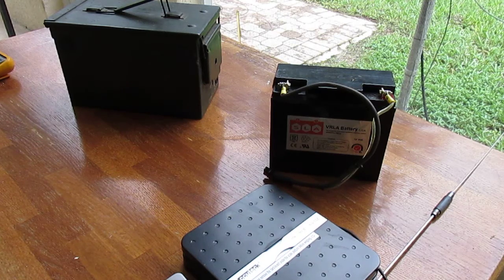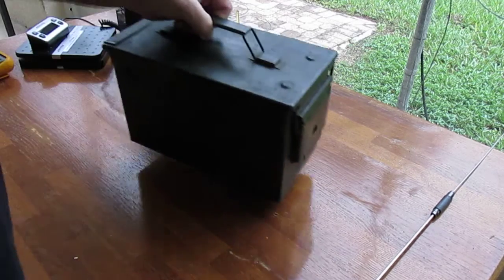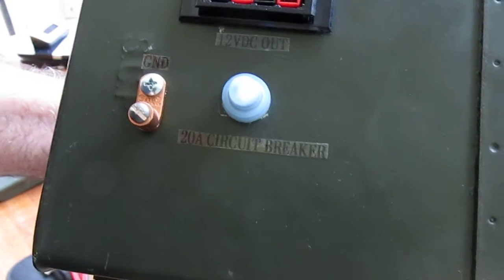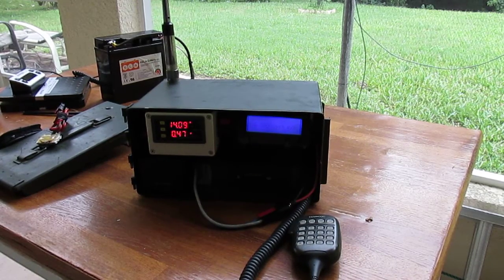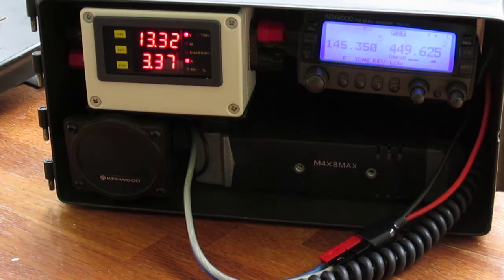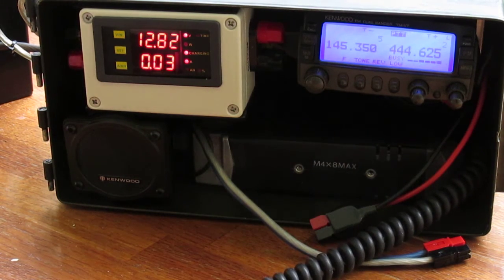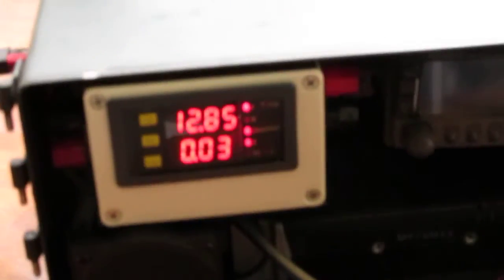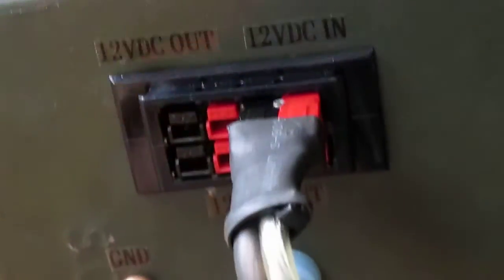Ammo Can VHF/UHF Dual Band Go Box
Sorry about the lousy video, nasty QRM from the wireless router.
It would be nice if I knew how to fade videos in and out it would be nice to splice and eliminate sections.

in the beginning of that video I wanted to show the swr and power output, some had questions about the antenna attached to the metal ammo box if it reduced power and increase swr. The answer is no it doesn't. I show in that video the swr power meter hooked up in between the antenna and metal ammo can. the swr is flat and the power out was 35 on uhf and a full 50 watts out in vhf mode. 50 watts is not recommended if you are seated that close, I just did it for the demo to show you that the can has no effect on swr or degradation in power.
     Anyway, inside the Ammo Can is a Kenwood TM-V7A, homemade volt, amp, watt meter with 3 power pole  12 volt output (12-14vdc) and 1 aux. 12vdc input (12-14vdc).

You can attach a solar panel to the input and it will charge the battery, and  a 6 terminal power strip located in the back by the battery, a Bioenno Power Lithium Iron Phosphate (LiFePO4) Battery Model BLF-1212W.

   All components fit nicely in a 50 cal. Ammo can, the Bioenno (LiFePO4) Battery at

 Doesn’t go below 13.2 volts until it is almost drained, you get full power out of your radio.

   I haven’t drained it yet, what I understand is you can get hours of communications before it is drained, it maintains 13.2 volts until the end. I saw this battery on Ham Nation.

  As you see, this complete dual band radio is all self contained, now safety for you and anybody around you I suggest, don’t go over 10 watts.

The antenna maintains an SWR of 1.1 to 1.5 over all the frequencies, yes, it does put a full 51 watts out on VHF and 35 watts on UHF with no power loss, the antenna is a Diamond Mobile Antennas NR22L

   Yea, I know, it was for a short time, but I just had to know.
So it is convenient, when your deployment only requires the use of a dual ban radio.

This radio can also be put in cross band repeat, hoist a simple J-Pole in a tree and use it as a repeater for those out there with HTs.

  All components except the speaker are attached using Velcro, the speaker has a magnet on it, I can take it apart in less than a minute.

   Remove the speaker and meter, unplug the power and remove the radio, take out the battery all done.  Isn’t Velcro a nice addition in the shack?

  I want to give a special thanks to, James Stewart, W4XDS, for the good audio report with a short QSO.

Sorry again about the video. I have to stay away from the  Espresso.

   God Bless and   73s
                                   Eddie kj4fgi